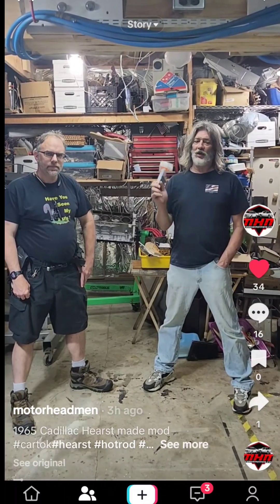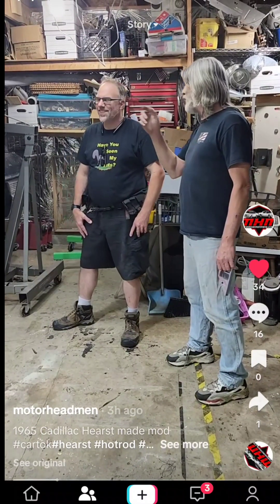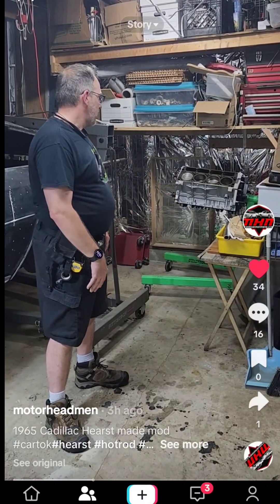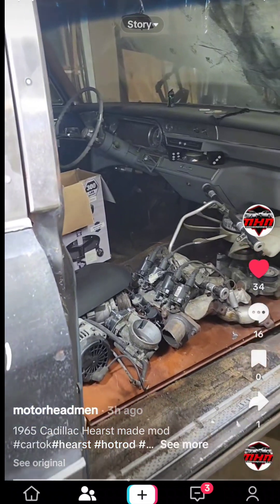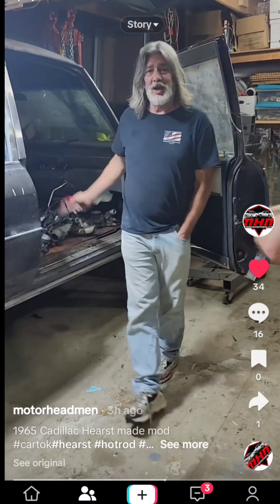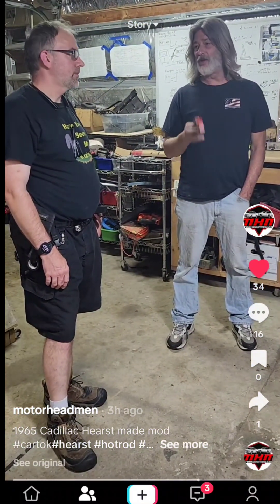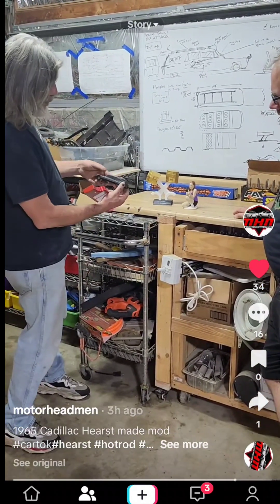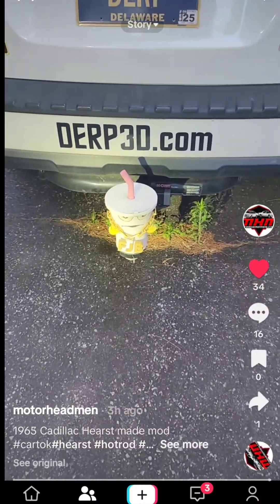Motorhead man interview